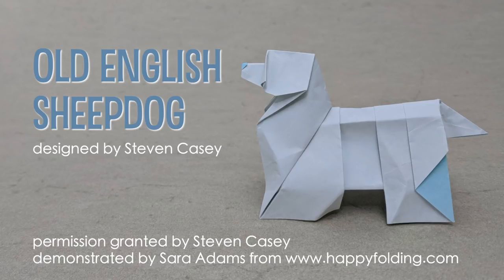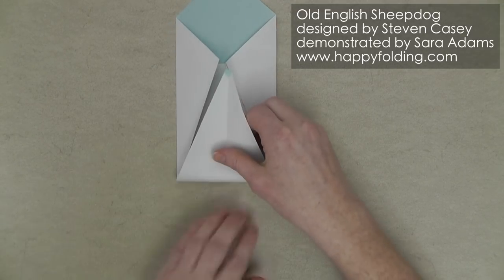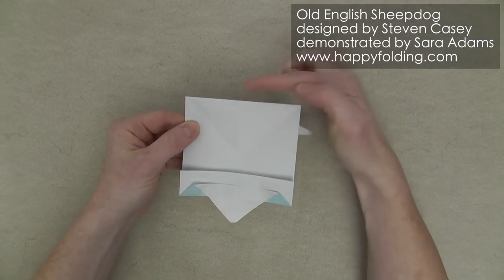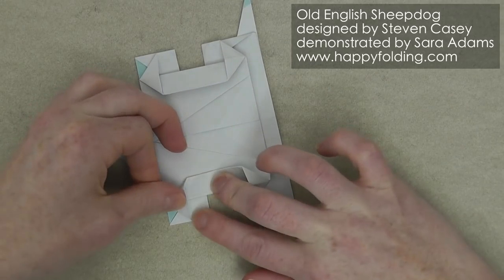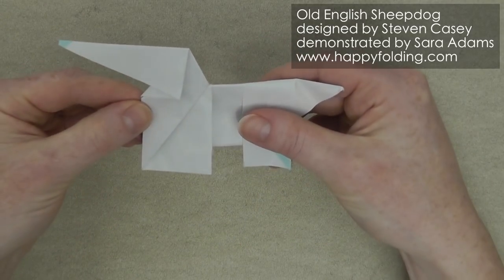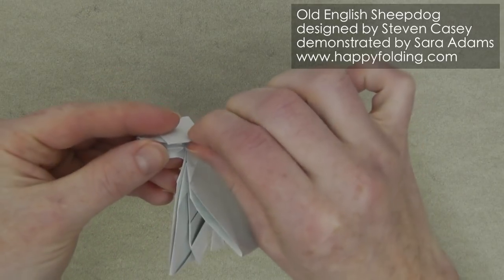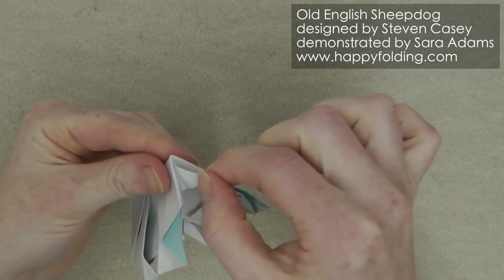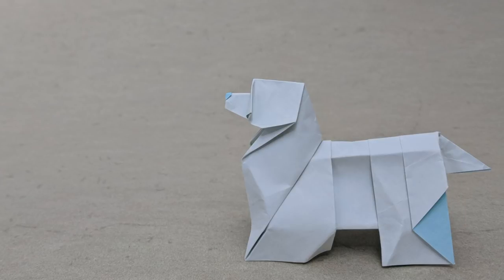Origami Tutorial: Old English Sheepdog (Steven Casey)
Paper used in this video: square with a side length of 24 cm (9 1/2 in), kami
Finished model: 7.25 cm (2 7/8 in) tall, 8 cm (3 1/8 in) long, 4.5 cm (1 3/4 in) deep

This video describes how to fold a fantastic origami sheepdog designed by Steven Casey.
Steven kindly gave me permission to make this video accessible to you.